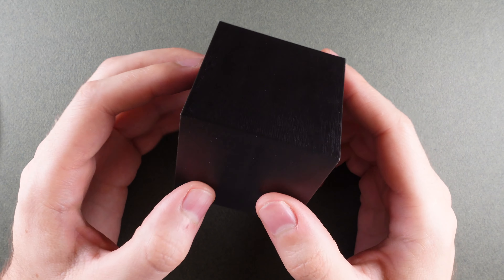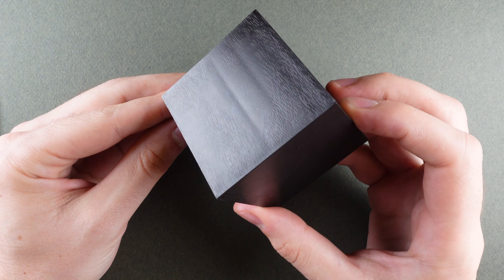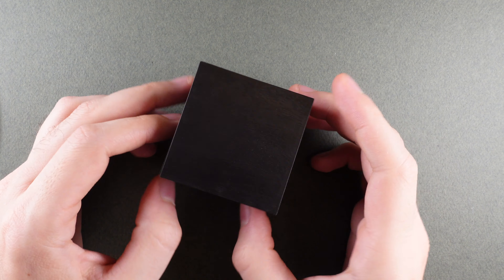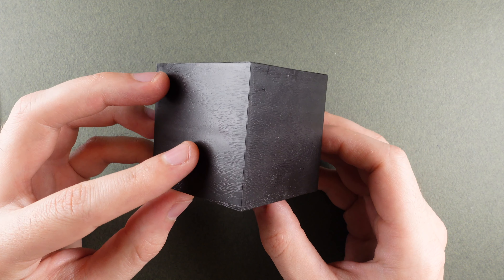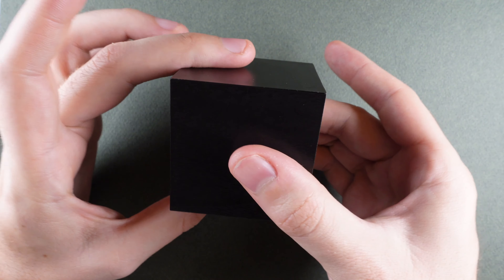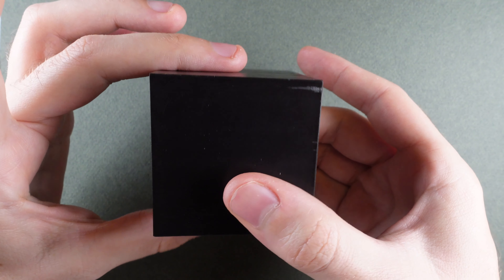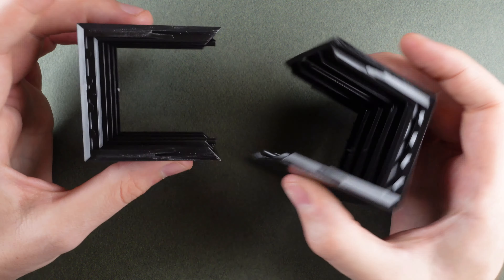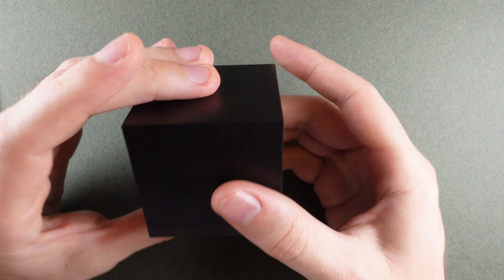Mag-Nif Magic Box Cube Puzzle - Tutorial Solution - Vintage Brainteaser from 1969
Today we're looking at the solution for a mechanical puzzle box that came out over 50 years ago! Manufactured by Mag-Nif in 1969 - this is a deceptively simple puzzle that is very lightweight and appears to be just a plastic box with no seams. Follow this simple tutorial to guide you through the solution!

Goal: Simply open the box!

This puzzle cube was released well before the Rubik's cube craze of the early 1980s - but in some ways I prefer the simple elegance of this design. 2 piece puzzles have always interested me. There are not very many examples of 2 piece puzzles out there - and I really enjoy the elegance of this design.

This channel will feature many more puzzles - most of them more complex than this 2 piece puzzle - but I think this is one of my favorites and that's why I chose it for my first video.

00:00 - Intro
00:22 - Solution
01:19 - Subscribe

Shot in 4K on a Sony ZV-1